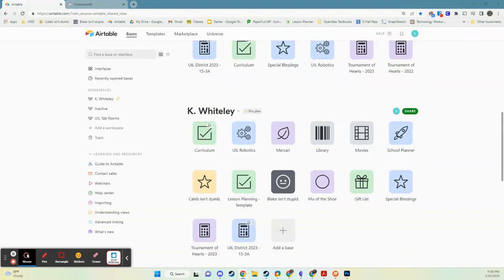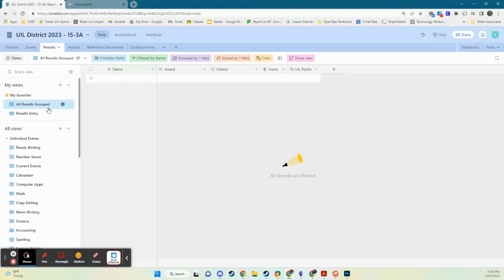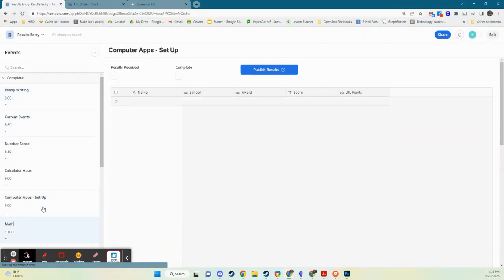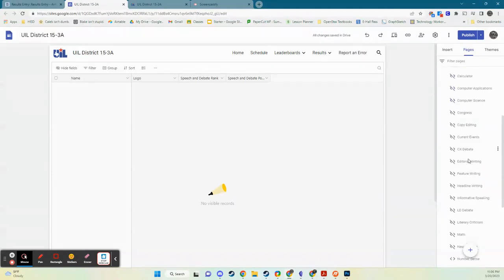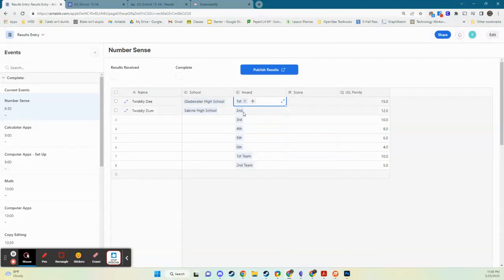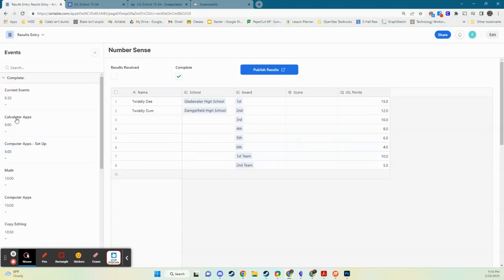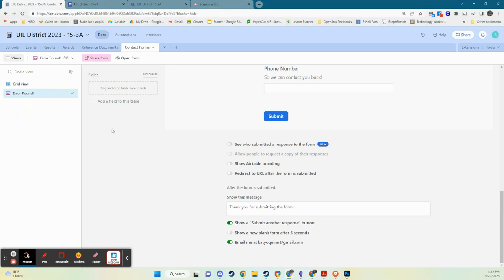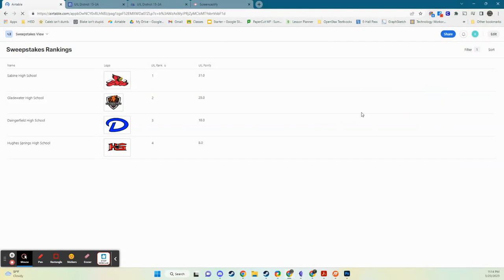UIL Meet Entry System Tutorial